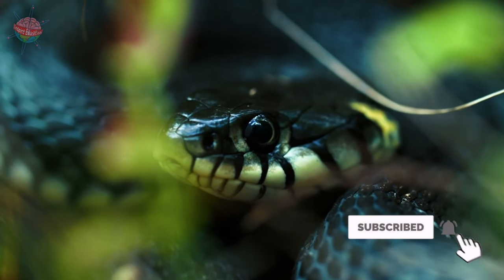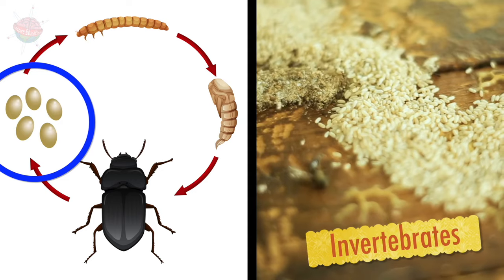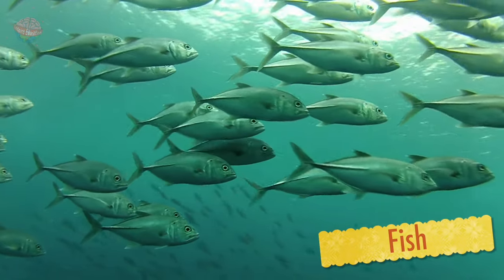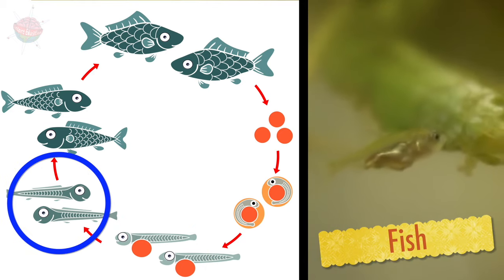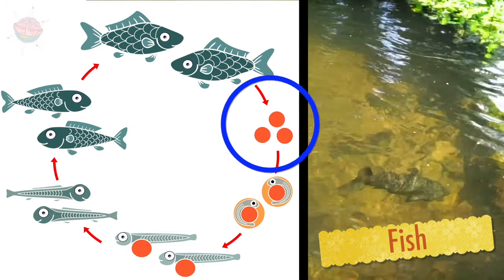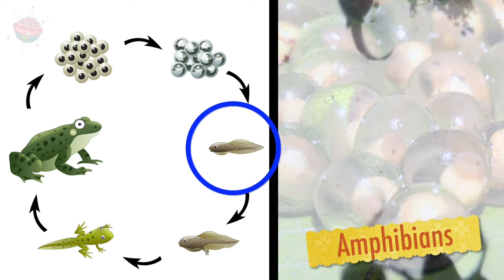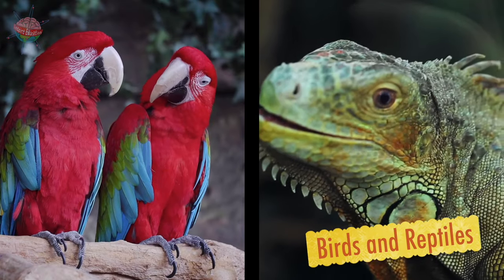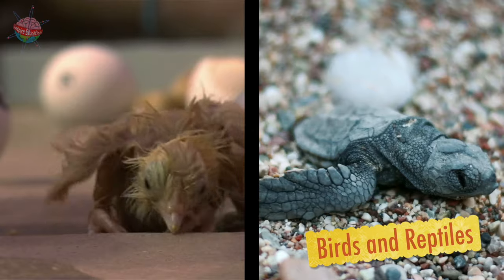Animal Life Cycles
An explanation of the life cycles of invertebrates, fish, amphibians, birds, reptiles and mammals.